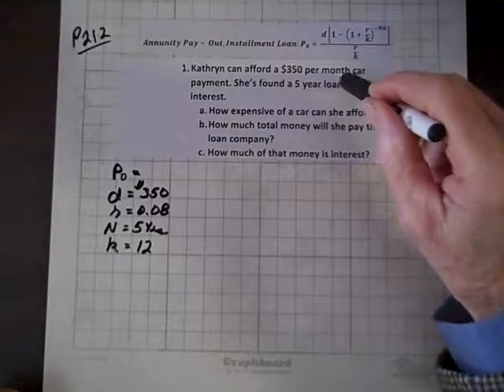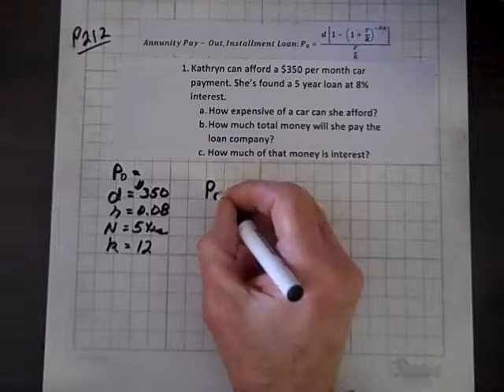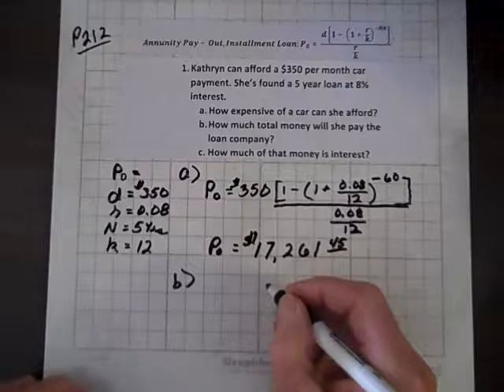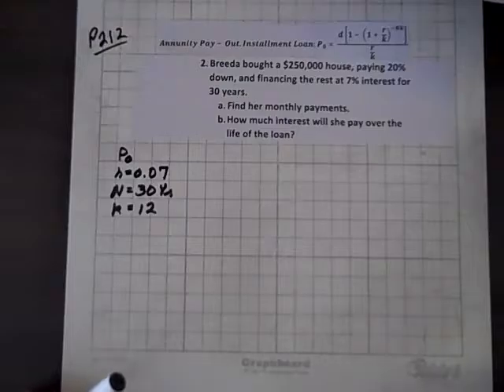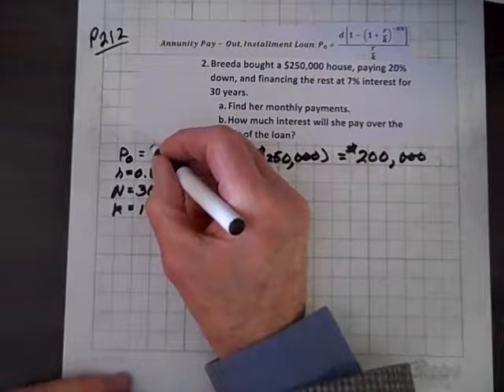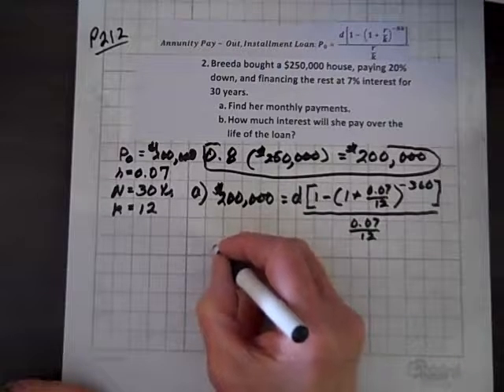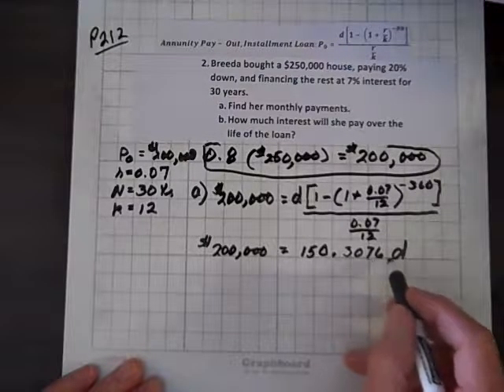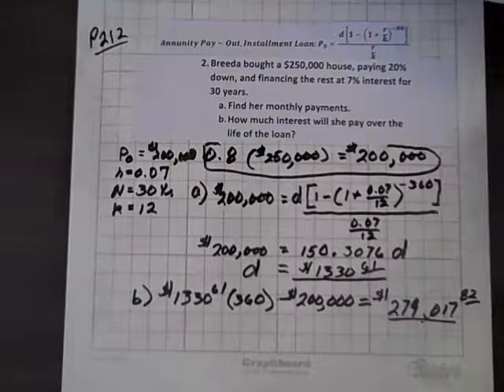Contemporary Math Finance Installment Loans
Installment Loans